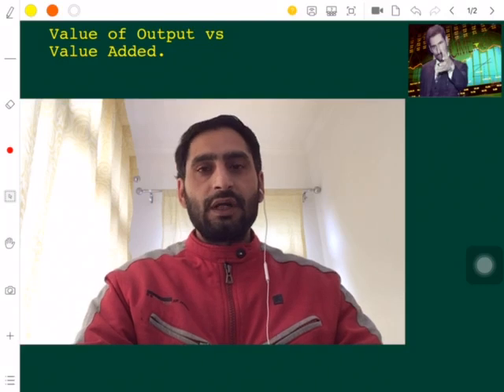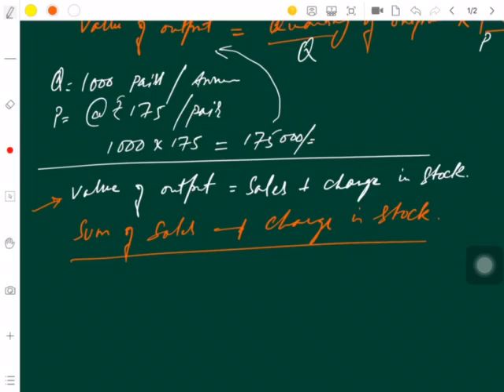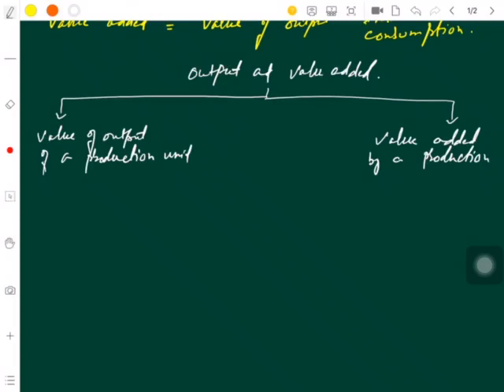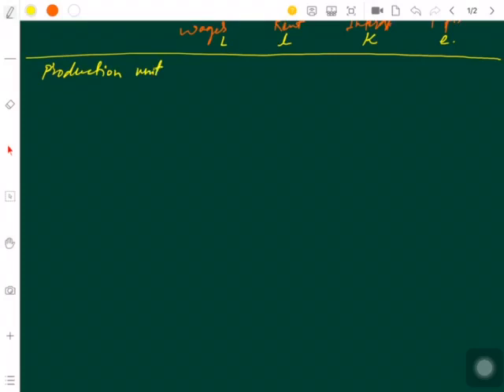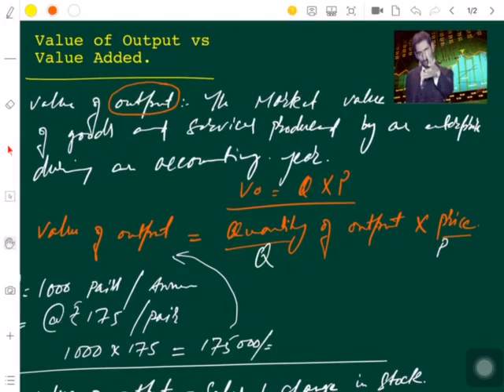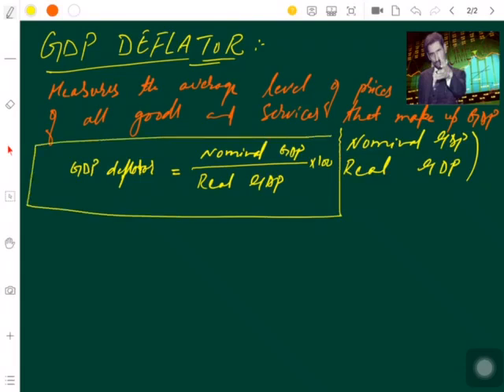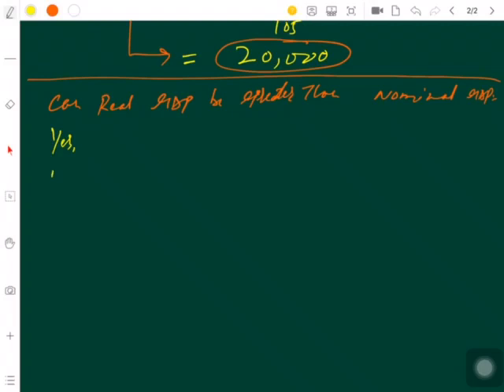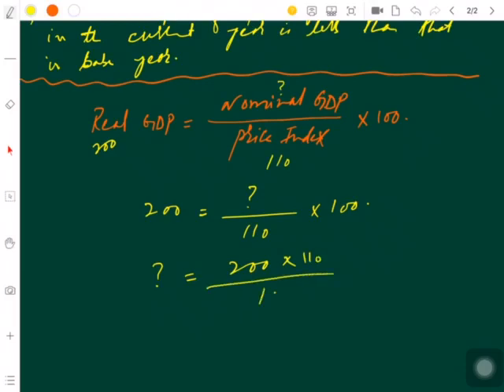NATIONAL INCOME AND RELATED AGGREGATES: LECTURE 06.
Measurement of National Income,GDP deflator, value added method, product method, income method expenditure method.